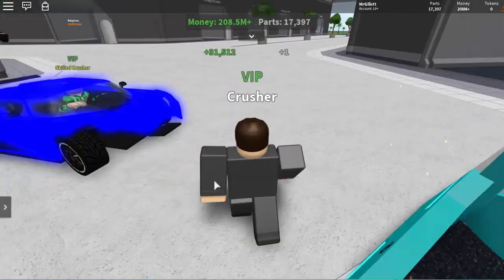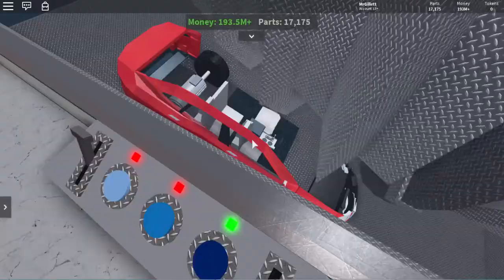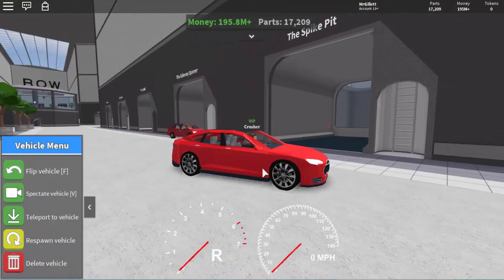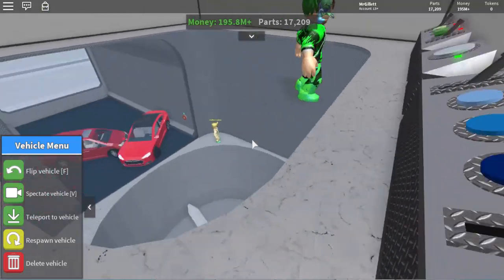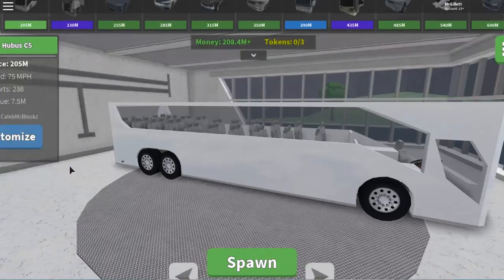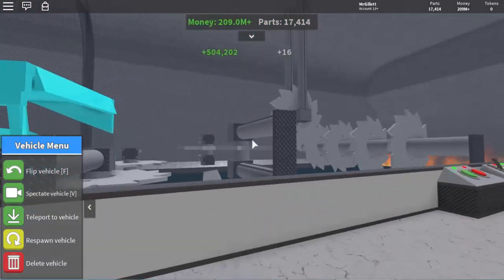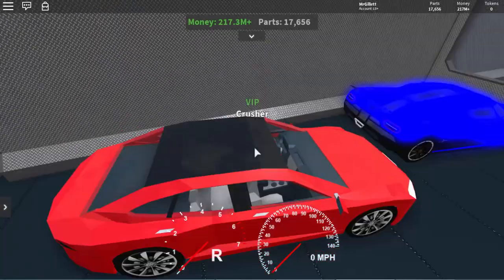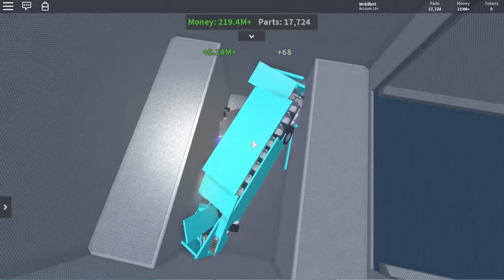BUSTANIC! | Car Crushers 2 | With Ben